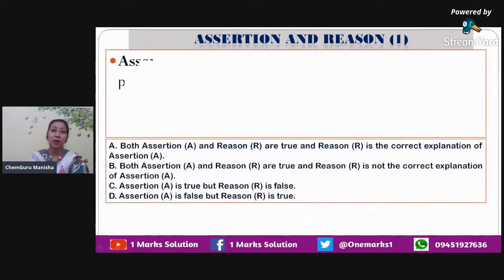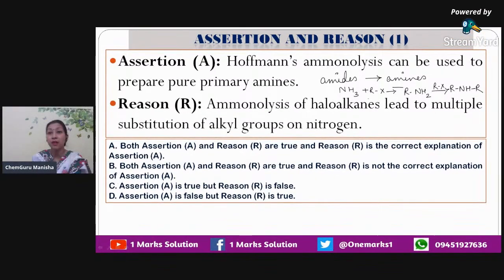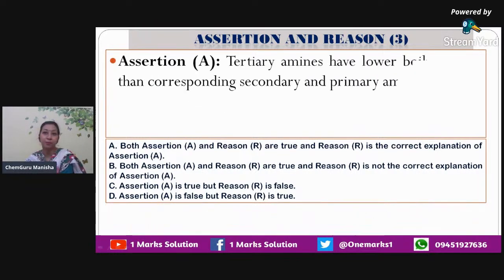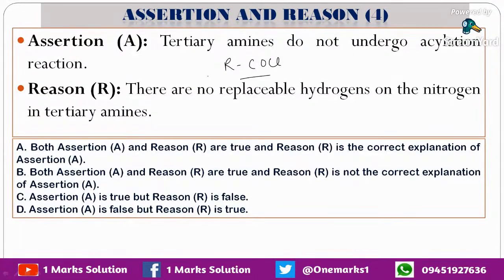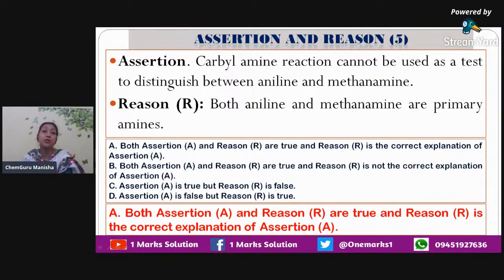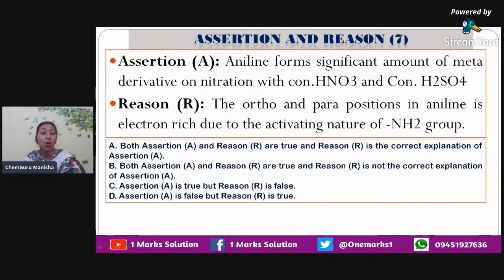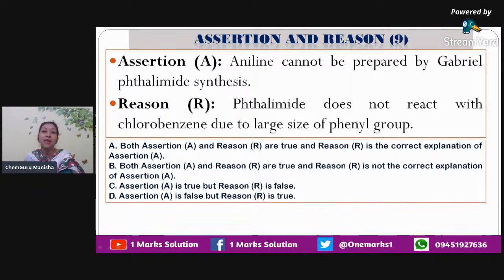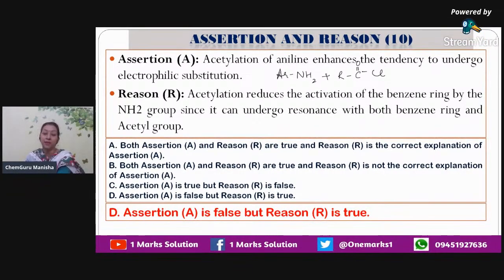#14 Assertion and Reason Chemistry Amines NCERT JEE-IIT NEET Board Exam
Class 12,
IIT JEE,
Important for Board Exam,
01. Solutions,
02. Electrochemistry,
03. Chemical Kinetics,
04. Surface Chemistry,
05. General Principles of Extraction,
06. p-Block Elements - 1,
07. p-Block Elements - 2,
08. d and f-Block Elements-1,
09. d and f-Block Elements-2,
10. Coordination Compounds,
11. Halogen Compounds,
12. Alcohols, Phenols and Ethers,
13. Aldehydes, Ketones and Acids,
14. Amines,
15. Biomolecules,
16.  Polymers,
17. Chemistry in Everyday Life,#05 Assertion Reason Chemistry Class 12 Solutions Electrochemistry Chemical Kinetics Surface Chemistry General Principles of Extraction IIT JEE NEET Important for Board Exam